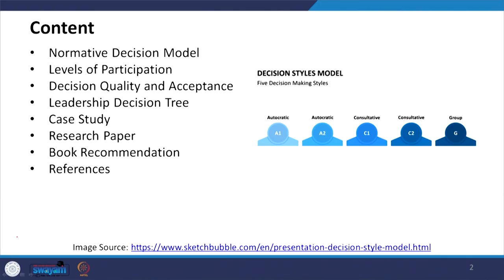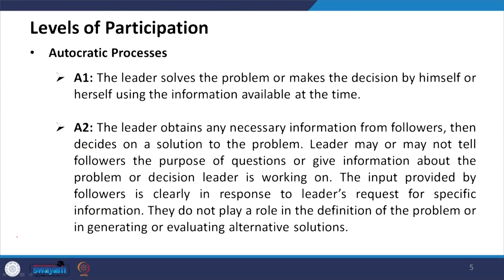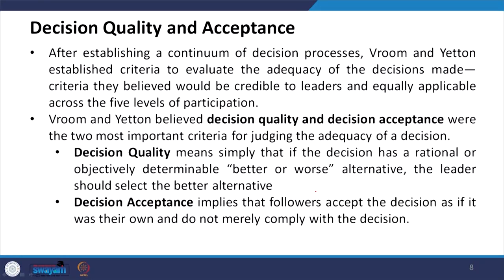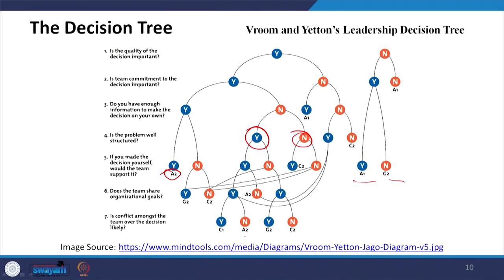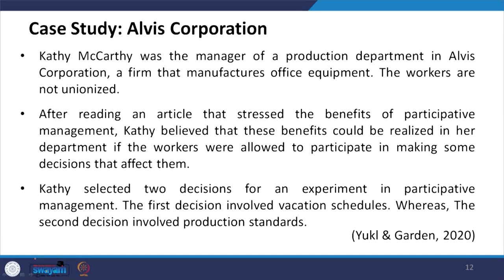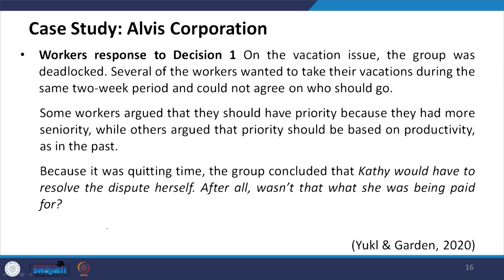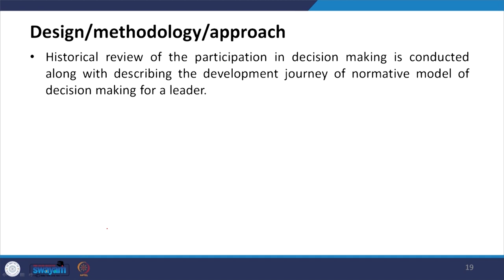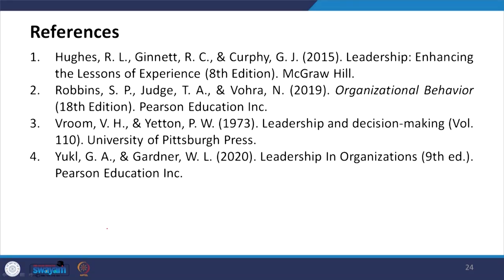Lecture 08: Normative Decision Model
• Normative Decision Model
• Levels of Participation
• Decision Quality and Acceptance
• Leadership Decision Tree
• Case Study
• Research Paper
• Book Recommendation